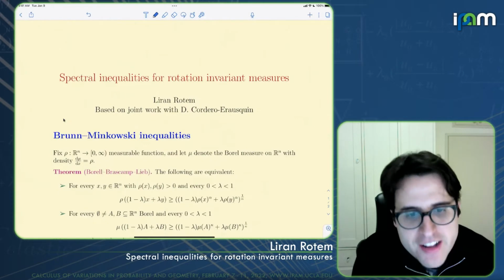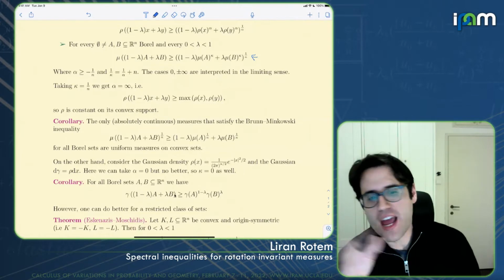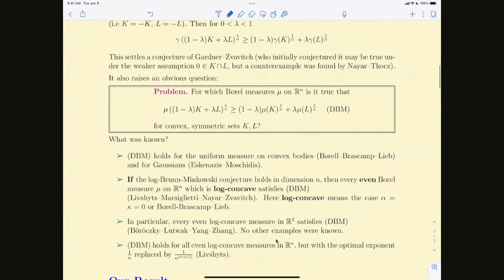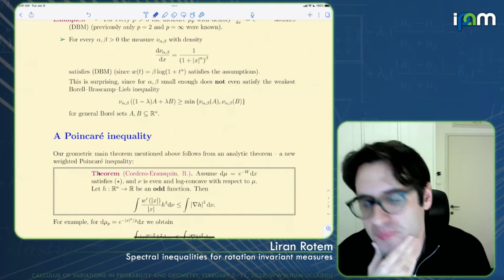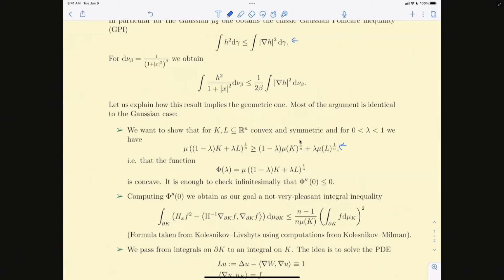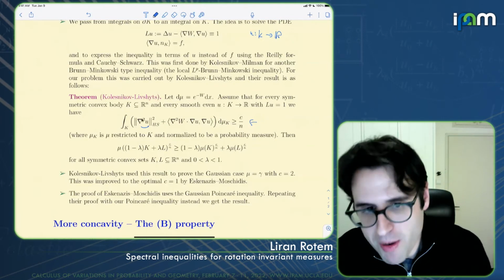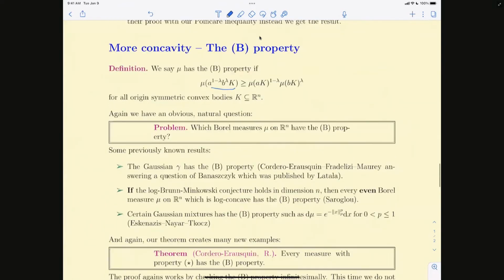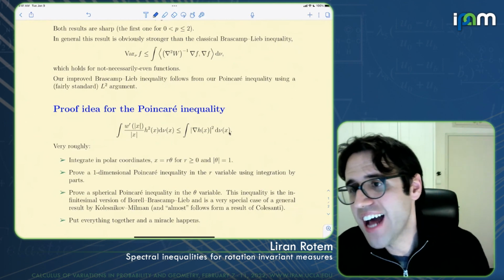Liran Rotem - Spectral inequalities for rotation invariant measures - IPAM at UCLA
Recorded 08 February 2022. Liran Rotem of Technion - Israel Institute of Technology presents "Spectral inequalities for rotation invariant measures" at IPAM's Calculus of Variations in Probability and Geometry Workshop.
Abstract: We present new Brascamp-Lieb and Poincaré type inequalities, for measures which are log-concave with respect to rotation invariant measures. Geometric applications for proving Brunn-Minkowski type inequalities will also be given. In particular, we will resolve the (B) conjecture and the Gardner-Zvavitch conjecture for rotation invariant log-concave measures. Based on joint work with Dario Cordero-Erausquin.